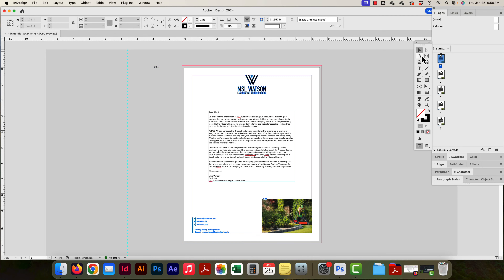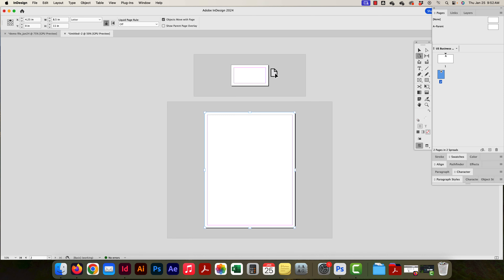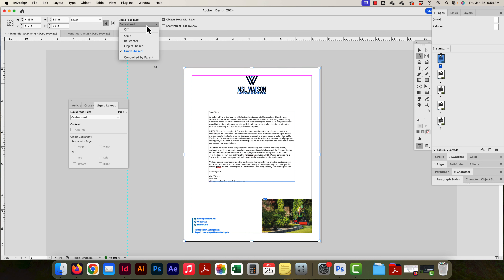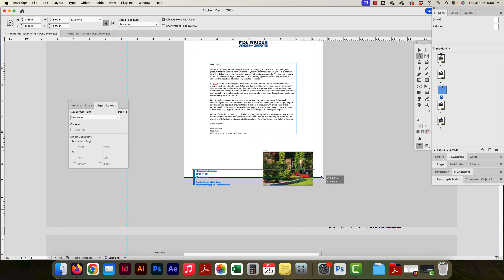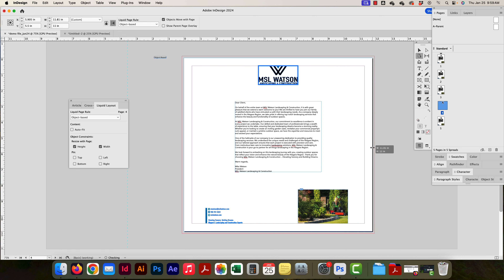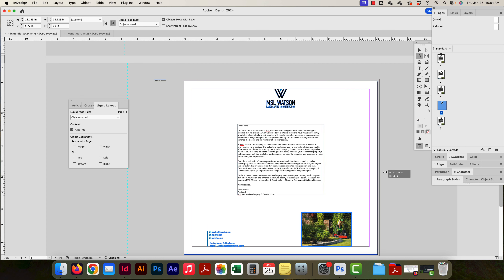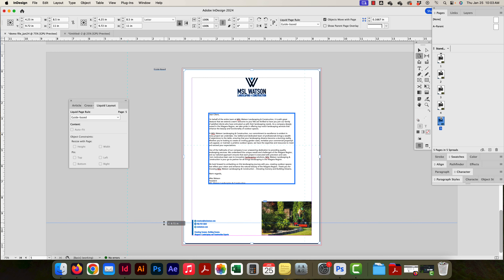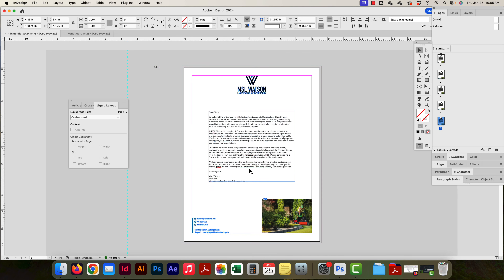Adobe InDesign – Page Tool and Liquid Layout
This video shows how to use the Page Tool to make different size pages in one document and how to use Liquid Layout in Adobe InDesign 2024.